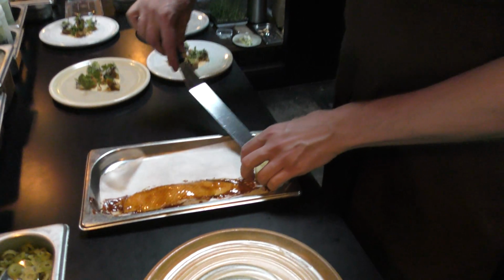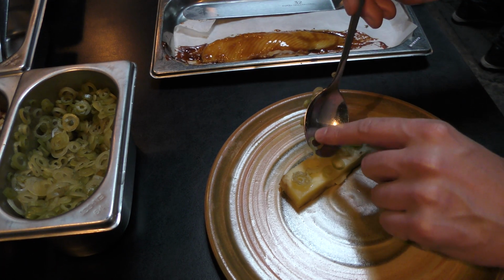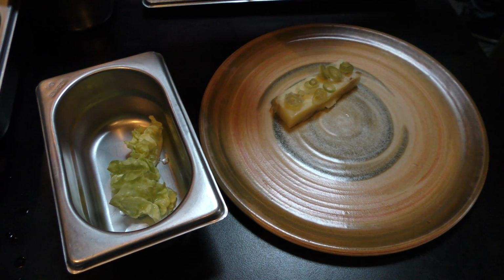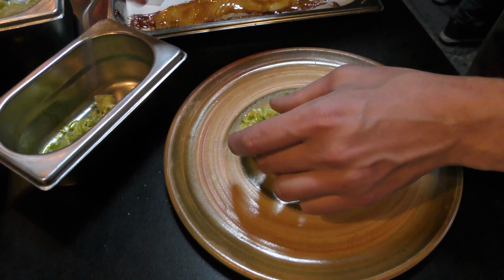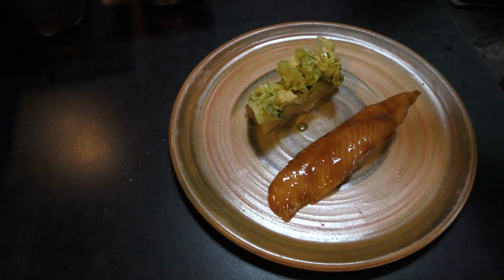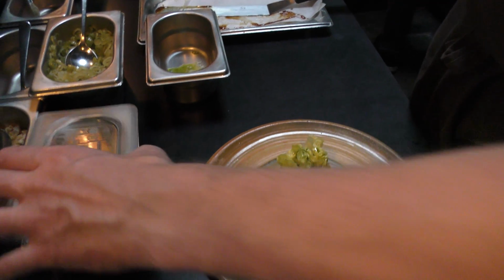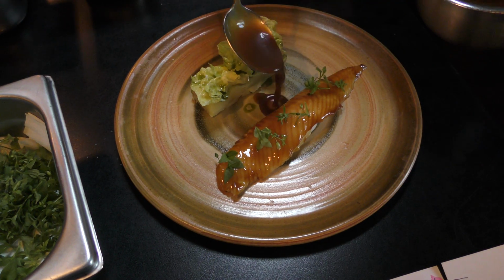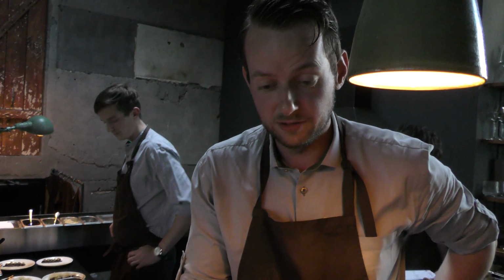Chef Kari Thorsteinsson prepares a lemon sole dish in restaurant Dill, Reykjavík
​Wbpstars.com - or World's Best Places - is a multichannel platform about the very best restaurants and hotels in the world. Here you will find many thousands of images and films of the world’s best places in the hospitality sector. Exclusive content - no fake, no editing - only real life exactly as it is - a documentation of the very best. Welcome to the ultimate content guide for food lovers, travellers and hospitality experts.